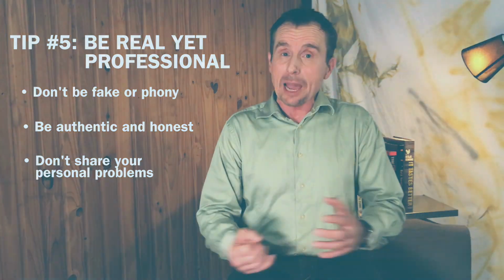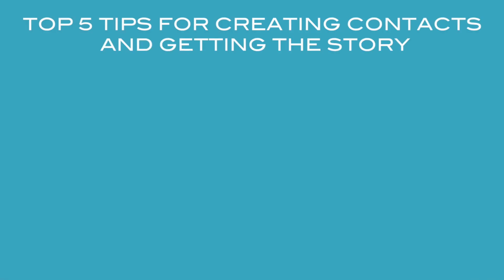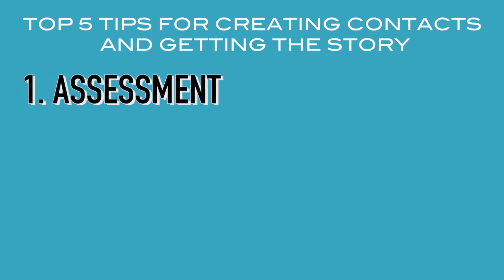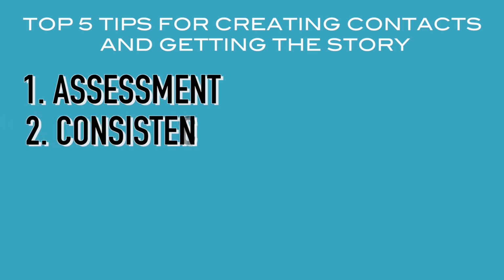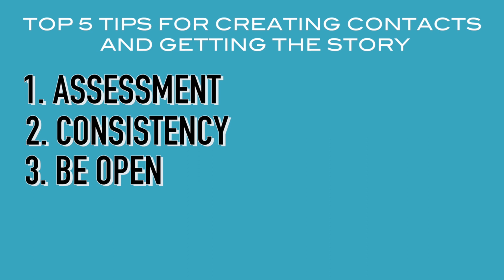Jason Dasey's Top 5 tips for creating contacts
Acclaimed broadcaster Jason Dasey gives his top 5 tips for creating contacts and getting the story.  Jason draws on his decades-long career, with CNN, BBC, ESPN, and now ABC News Australia, sharing personal stories to illustrate his points.